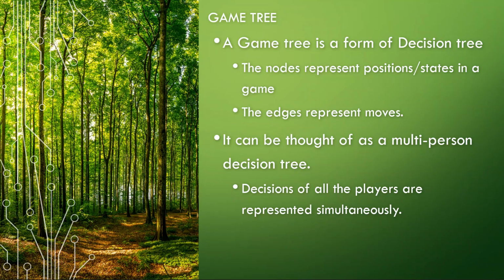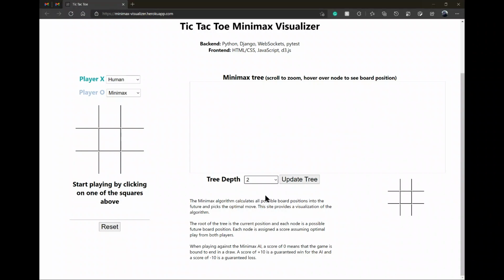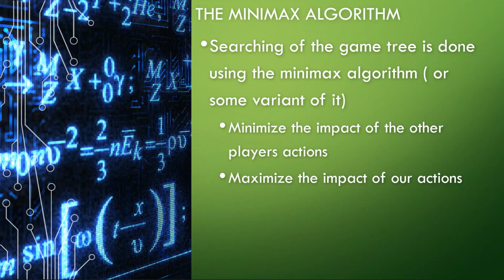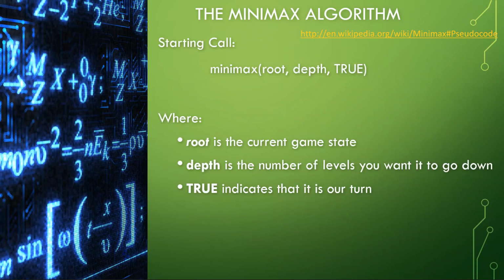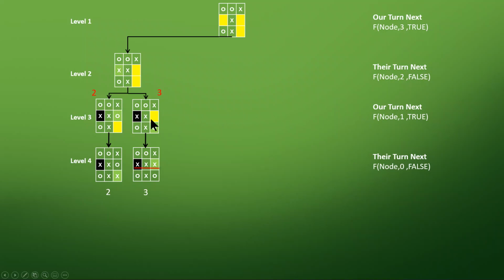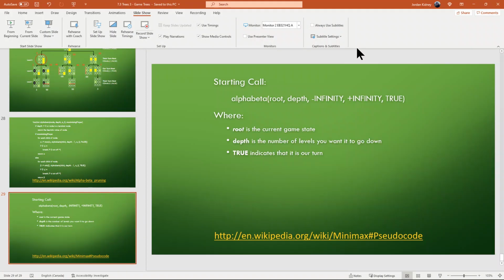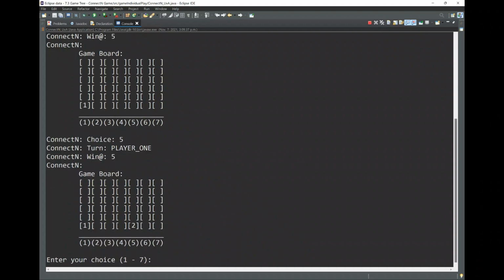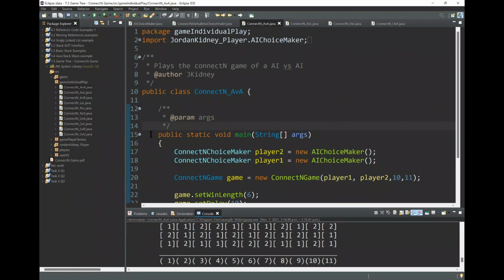COMP 2503 - 7.3 - Trees 3 - Game Trees